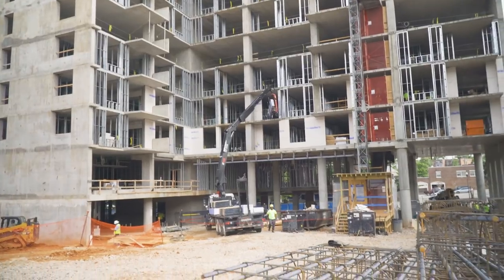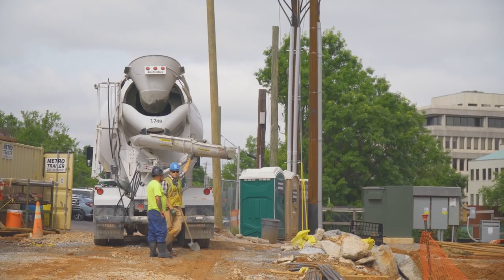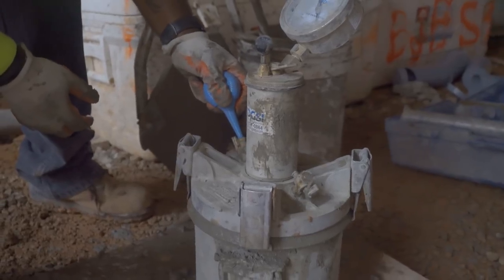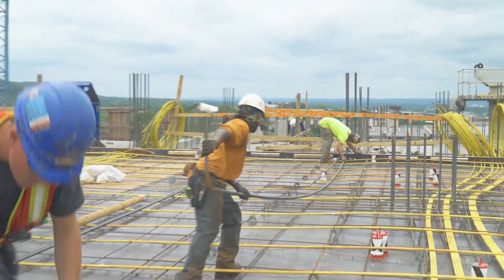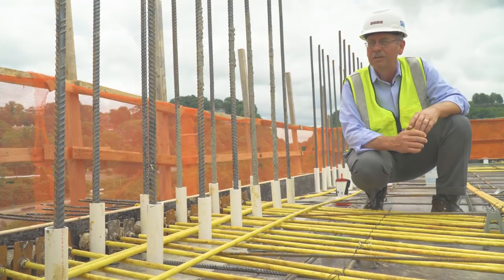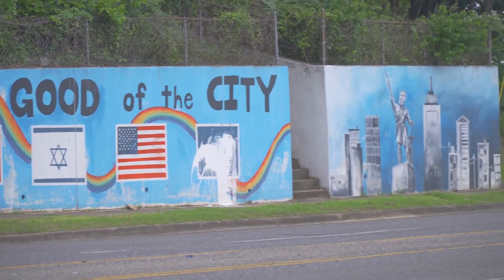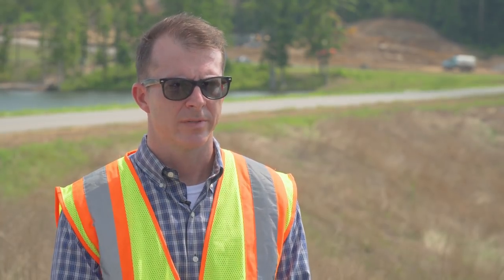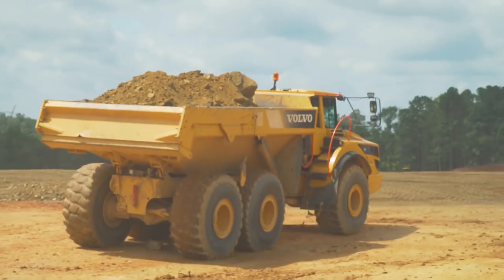Building & Earth Engineers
Building & Earth Sciences, Inc was founded by professionals with experience providing innovative solutions for the design and construction industry. From a group of 6 individuals in Birmingham, Alabama, Building & Earth has grown to become a firm registered in 35 states with a staff of over 150 people and offices in twelve cities supporting clients throughout the United States.

Building & Earth is a professional engineering firm specializing in geotechnical engineering, construction materials testing, Special Inspection per I.B.C./I.C.C. and environmental consulting. To learn more about Building & Earth, please